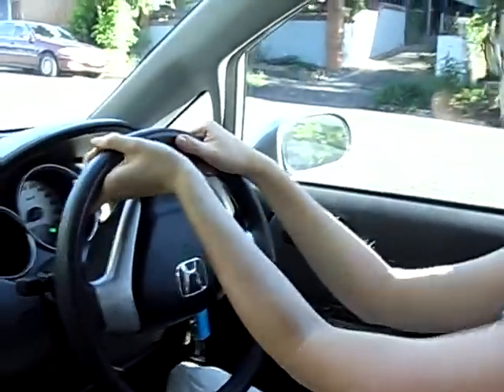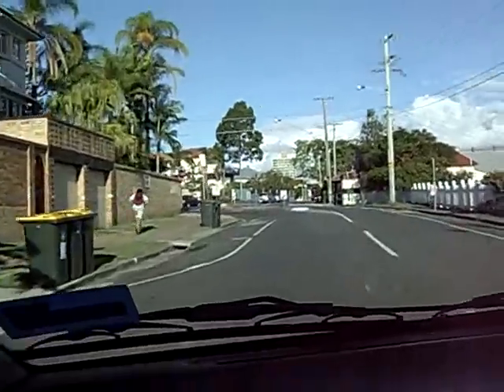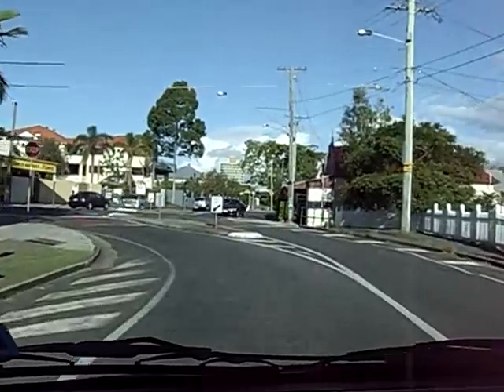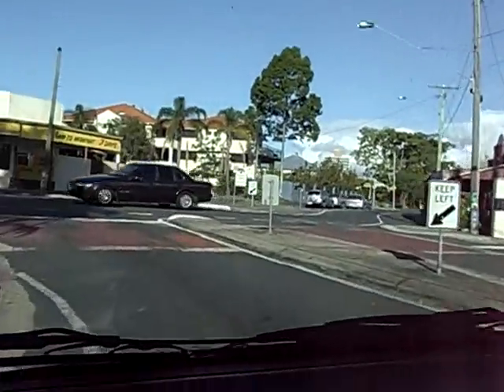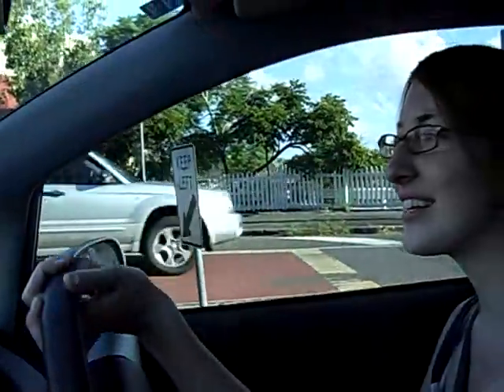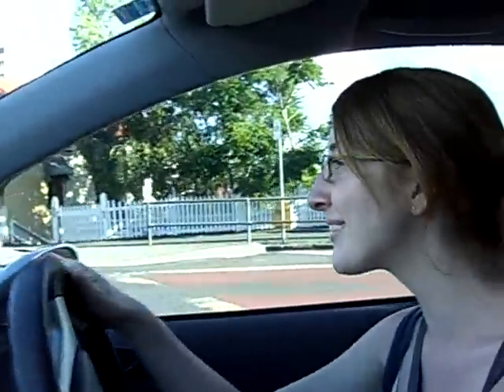My New Honda Jazz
For my dad